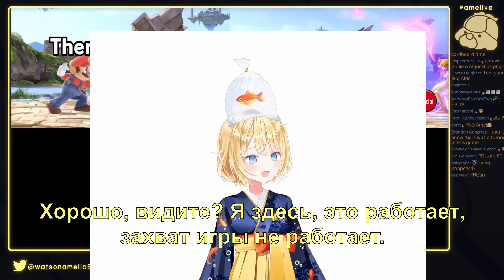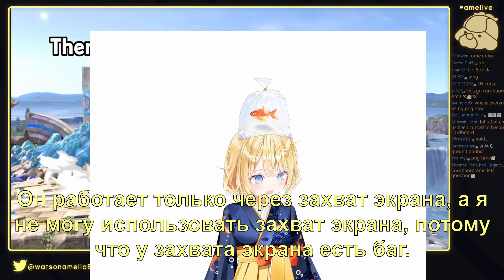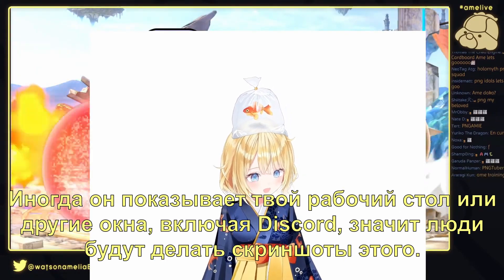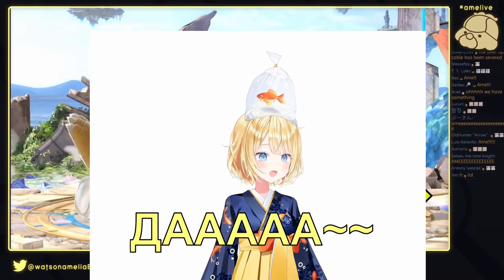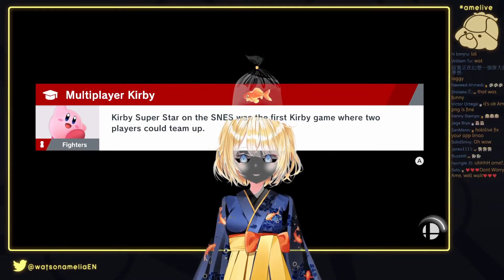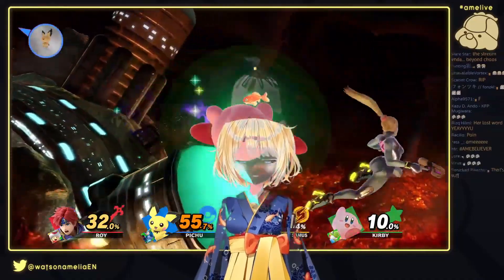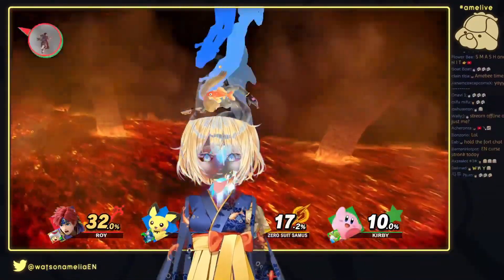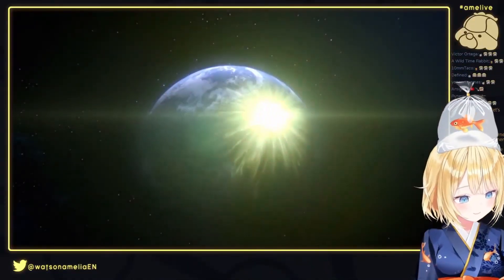Амелия Ватсон. Файл смерти.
ru sub всё такое жесть видос страшилка